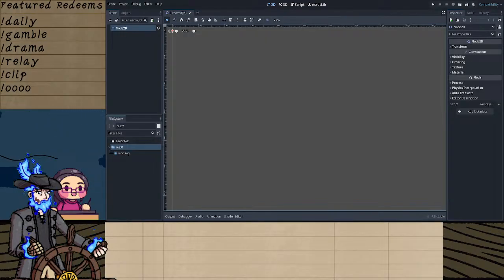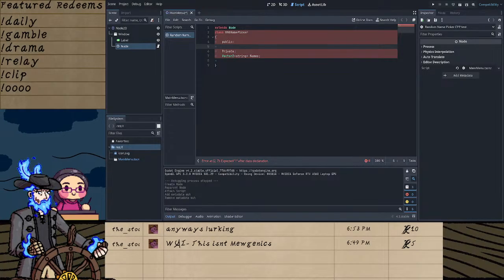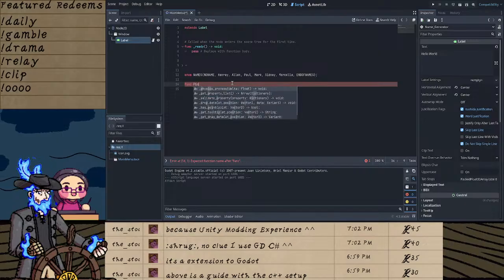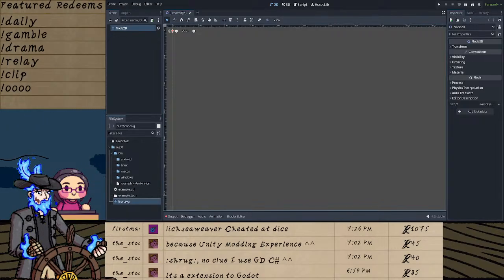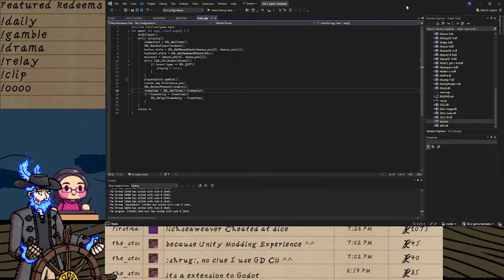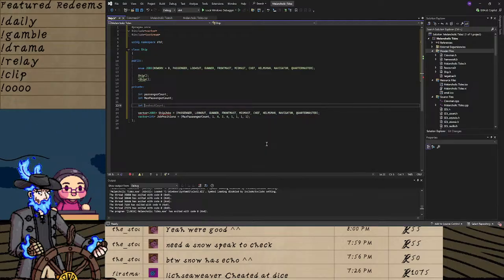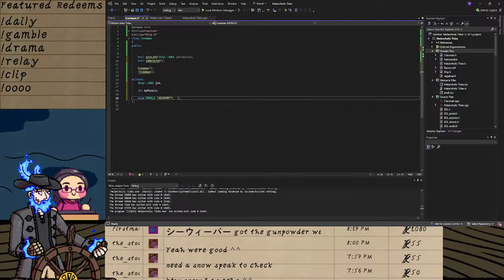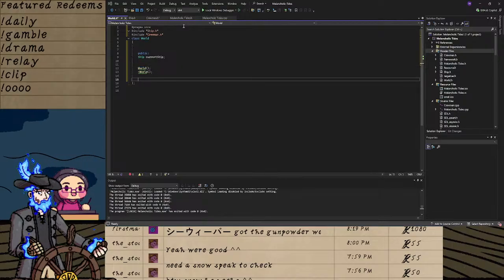{Game Development} Trying to learn how to use Godot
Welcome to the Order Of The Blue Flame. I'm your Captain, Seaweaver. I am a Lich who has taken up Piracy and has decided to stream in my spare time. You'll often see me streaming with others as I love to spread comradery!
We have channel points, you can see them on screen whenever you send a message. If you'd like to know what you can do with them here's a list!
Commands:
!Name [Cost of Souls] {Cooldown}  (Effect)

!Daily [0] {1 day} (Gives You a Pint per stream, when you're valued at 45 Pints you get your own custom colour!
!Pints [0] {5 Seconds} (Checks how many Pints you are valued at)
!Hydrate [10] {5 Min} (Remind the crew to hydrate)
!Stretch [10] {5 Min} (Remind the crew to stretch)
!Gamble [20] {75 Seconds}  (gamble with your points and see what you get)
!Cannon [50] {30 seconds} (Blast the cannon!)
!gotem [150] {2 Min} (We got em!)
!Best [150] {2 Min}  (Compliments to the captain)
!Dead [150] {2 Min} (Oh my god he's dead!)
!chin [150] {2 Min} (I love your chin)
!oooo [150] {2 Min} (oooooo)
!regards [150] {2 Min} (Send my regards)
!drama [10] {5 Min Per Person} (Participate in the crew Drama)
!point [150] {2 Min} (That's the point!)
!unexpected [150] {2 Min} (Well that was unexpected)
!wasted [150] {2 Min} (Ha you missed)
!clip [0] {5 Min} (Clip what you just saw in the stream)
!relay [100] {1 Min} (Send a message through Spiggs) (!tts also works)

My the game shown on the side is my first independent game, you can find it